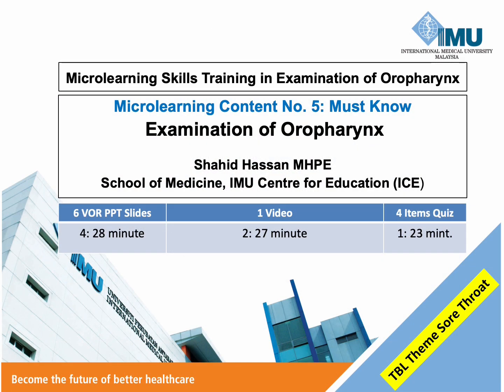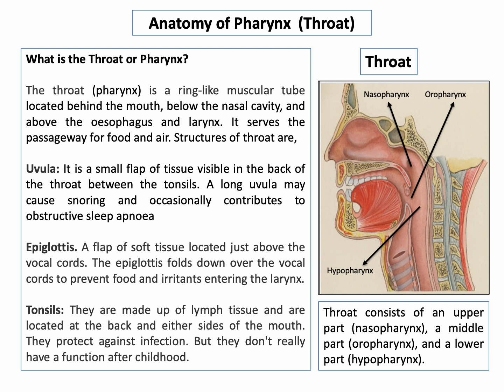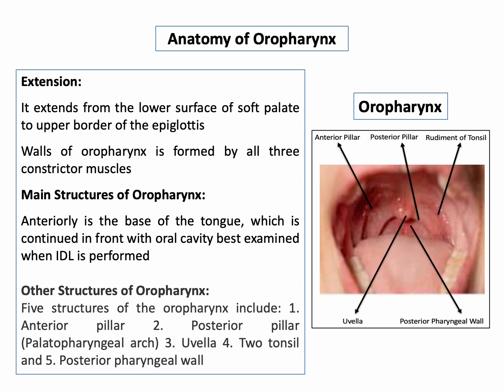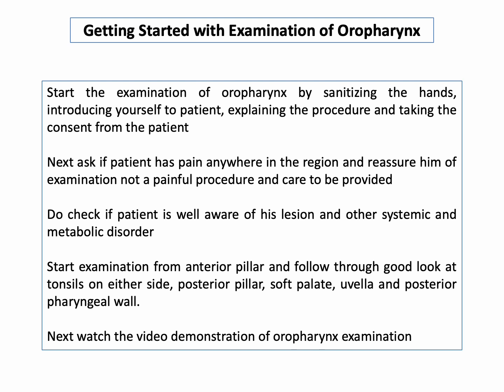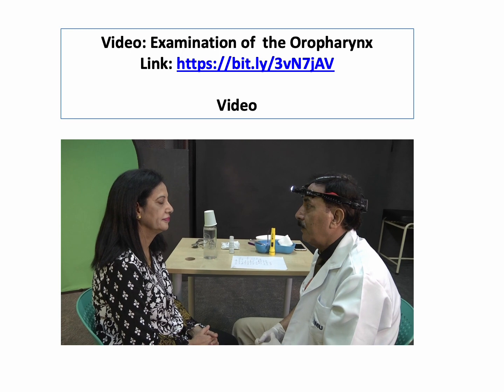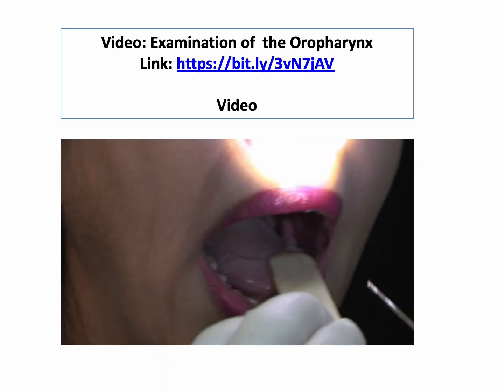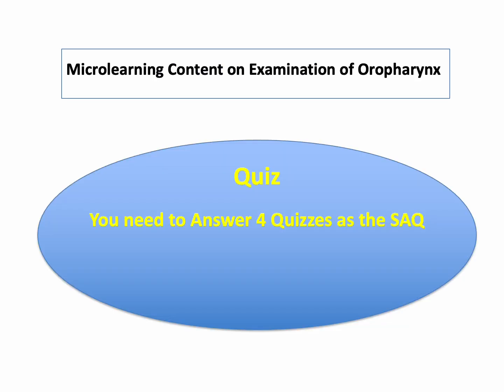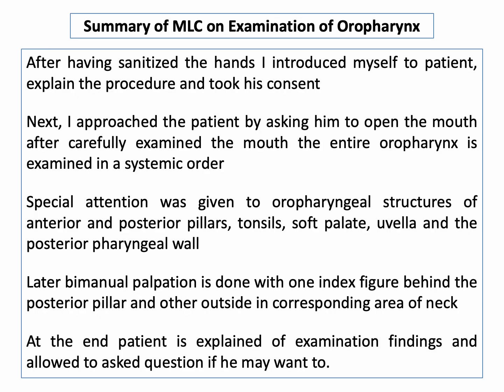4 Microlearning Content for Examination of Oropharynx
Microlearning is a digitalised method of teaching and delivering content to learners in bite-sized of 3-10 minutes short bursts that can easily be searched as and when needed by the learners with a focused and specific learning outcome. Current microlearning content is part of Head and Neck diseases in ENT Examination. Microlearning Content Examination of Oropharynx